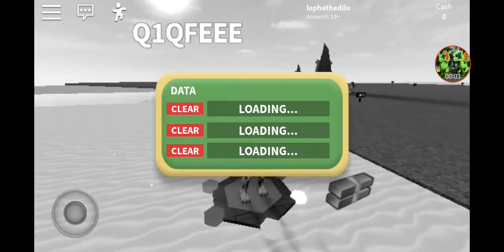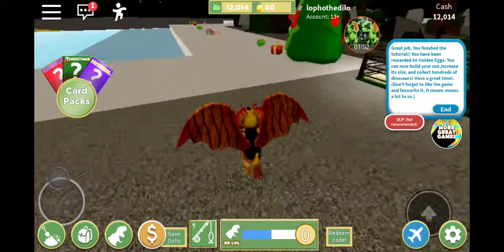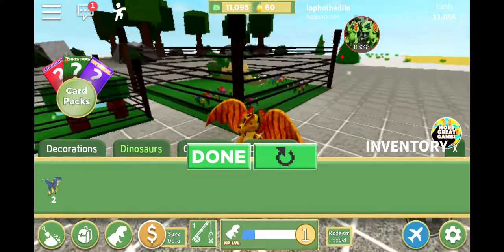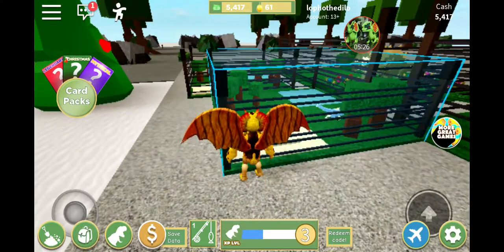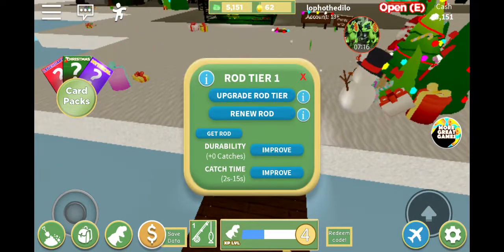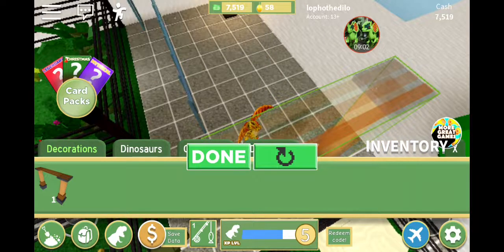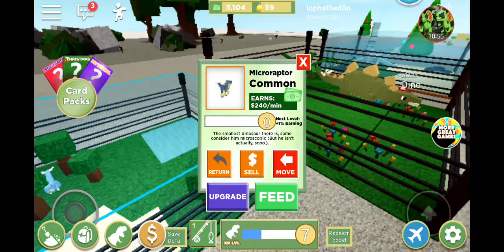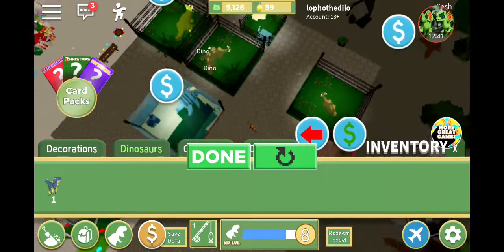Building Lopho's Dream Dino Park! Dino Park Simulator HD